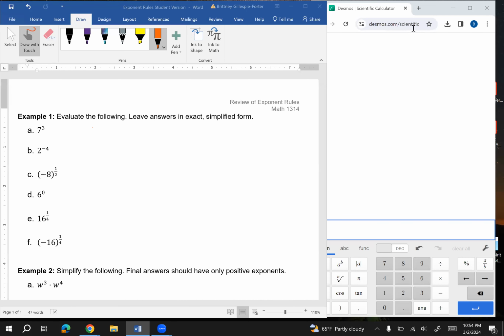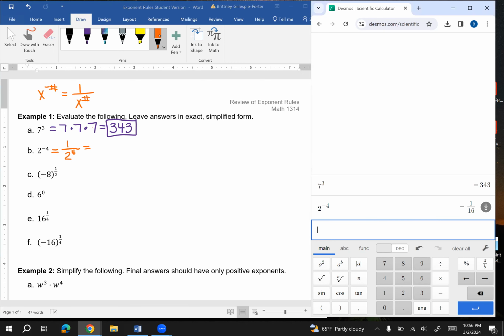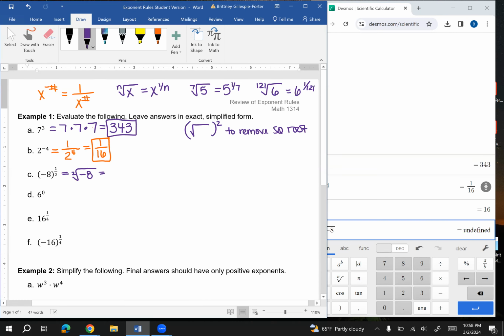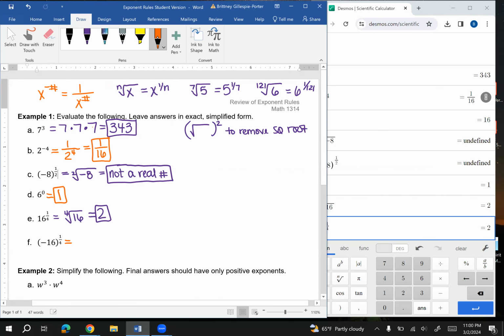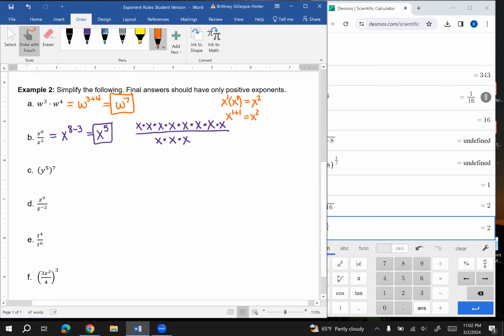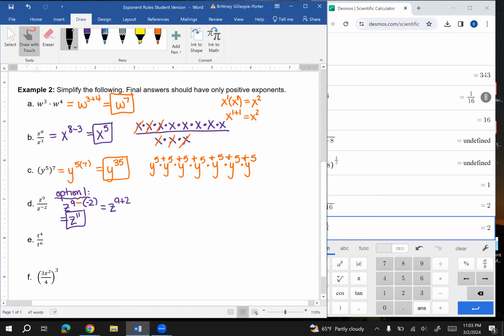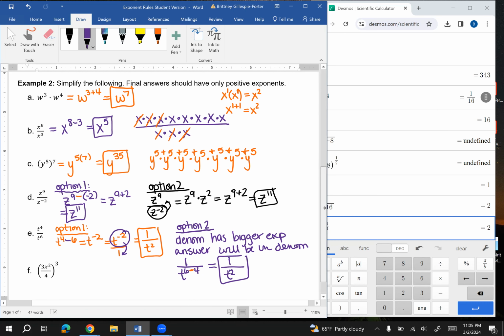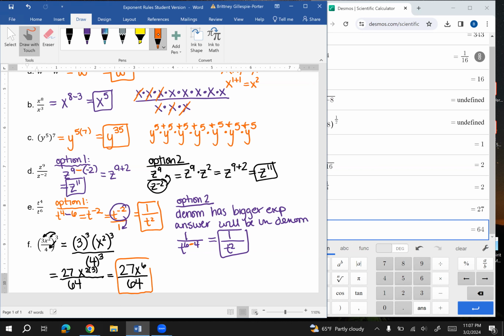Review of Exponent Rules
Both numerical and variable examples are included in this review of simplification using exponent rules.